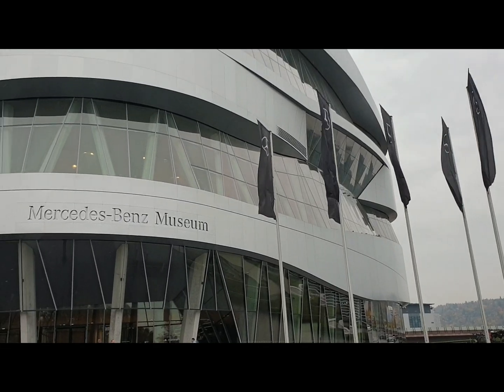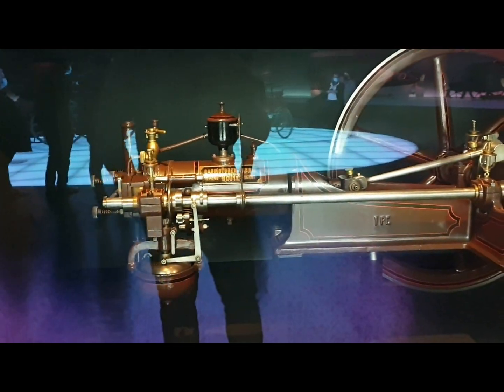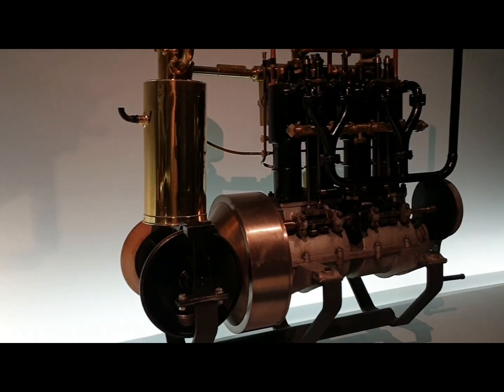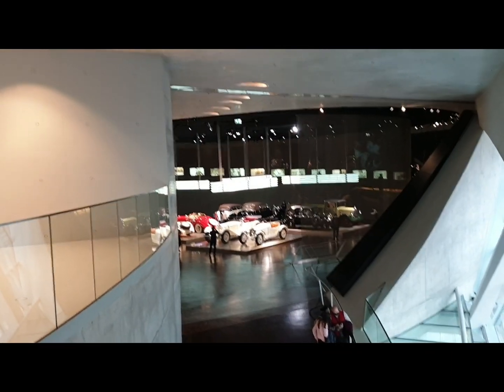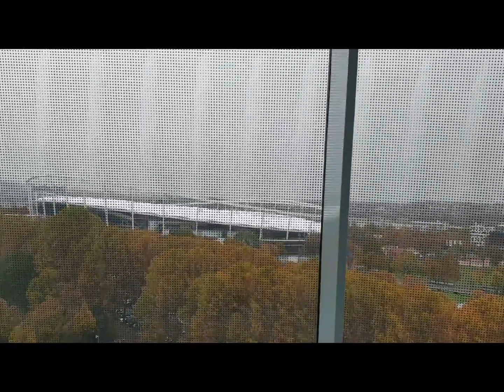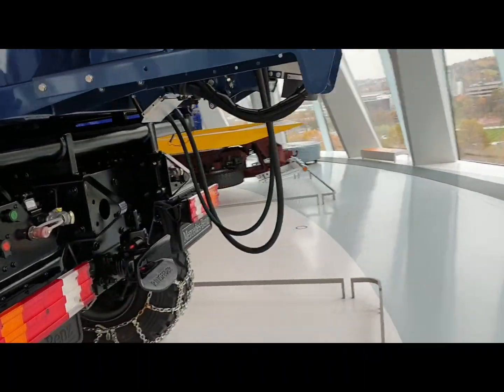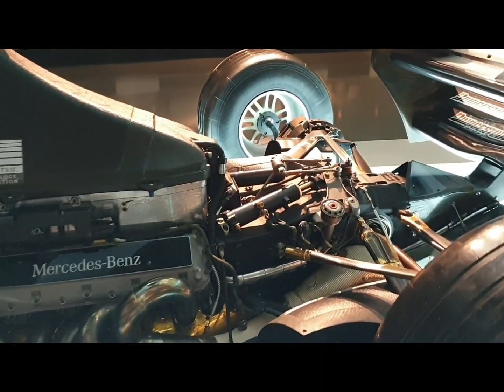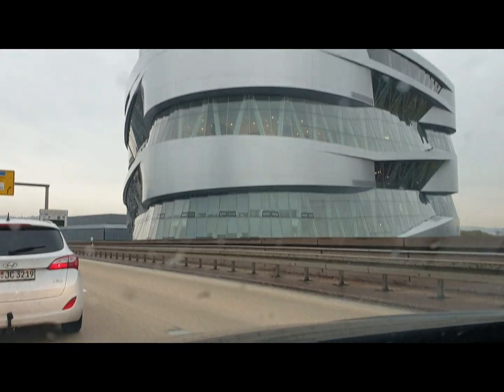The Oldest And Existing Cars And Trucks In The World (Mercedes-Benz Museum)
The Mercedes-Benz Museum in Stuttgart celebrates the automobile invented by Carl Benz in 1886: it relates its history and tells its stories, bringing both alive by placing them in the context of technology, day-to-day life, social history and popular culture. More than 160 vehicles of all types are the main protagonists. They range from some of the oldest automobiles ever built to legendary racing cars and futuristic research vehicles.